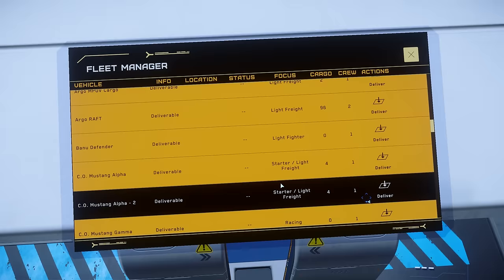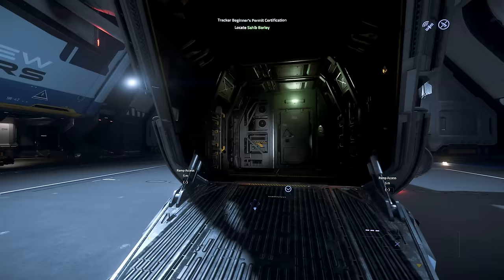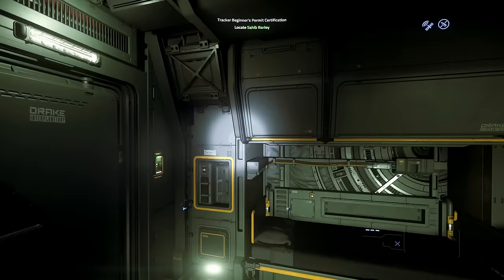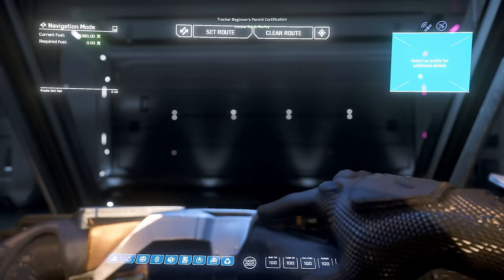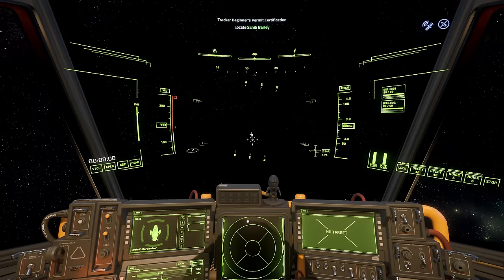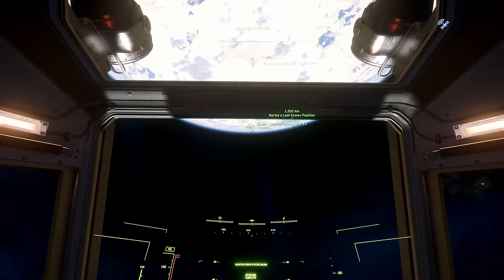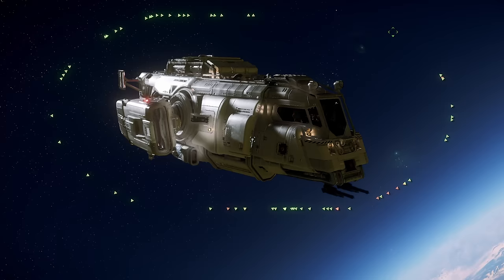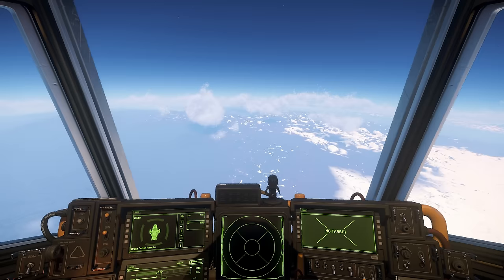My new Star Citizen Daily Driver?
Star Citizen 3.22 is officially out and with it, new ships have been released and one of them is the cutter rambler. It's a small solo ship that's the perfect travel companion for any solo adventurer. With everything you need to survive on the inside, the rambler offers everything you need and nothing else.

Special shout-out to Reign by Novatech for supporting the channel by providing an extreme gaming PC that helps deliver Star Citizen videos to all of you in the highest possible quality. for more information, I'll be making a showcase video soon.